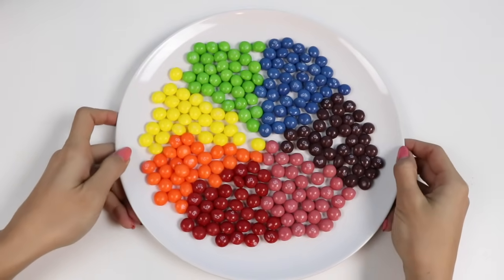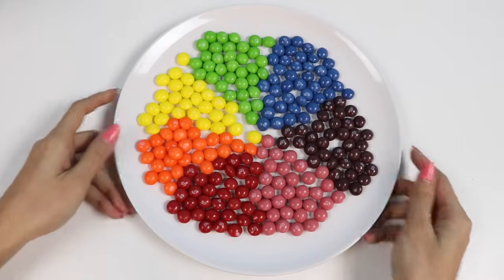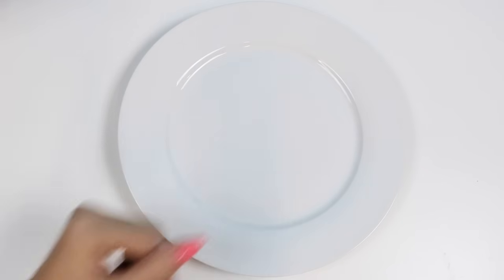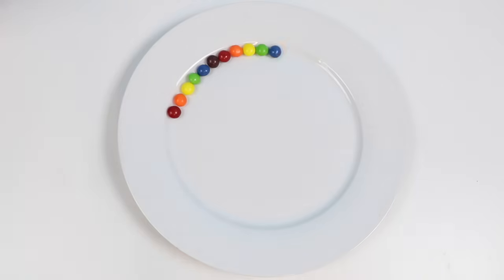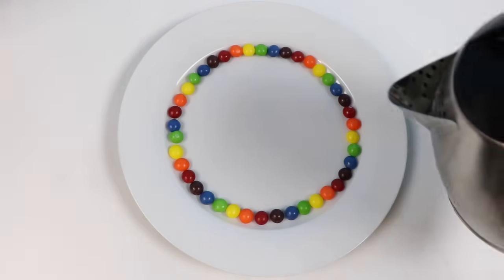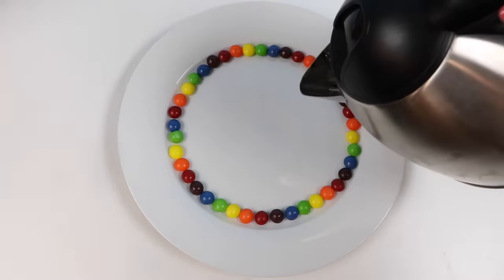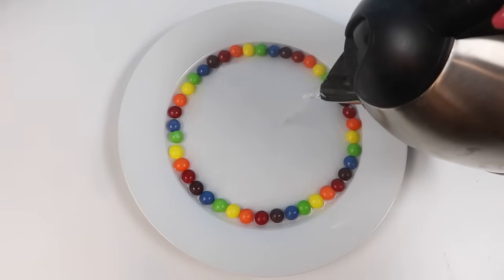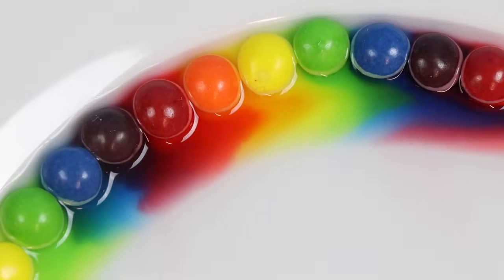Melting Skittles Rainbow Designs Experiment!